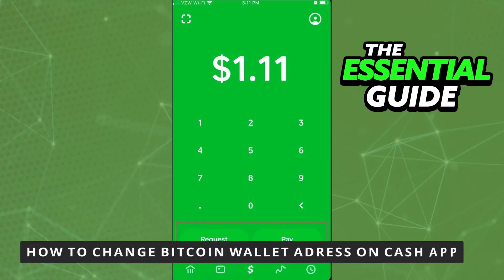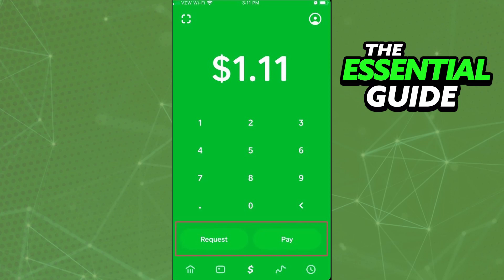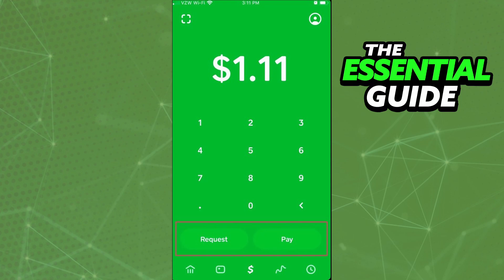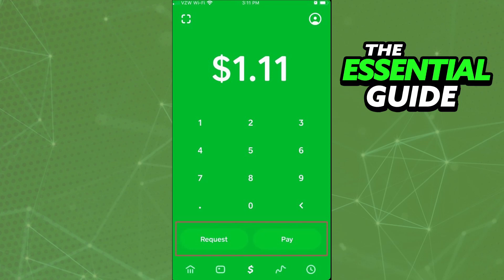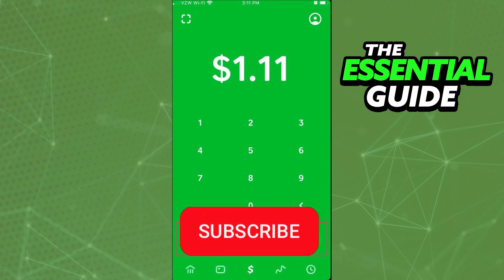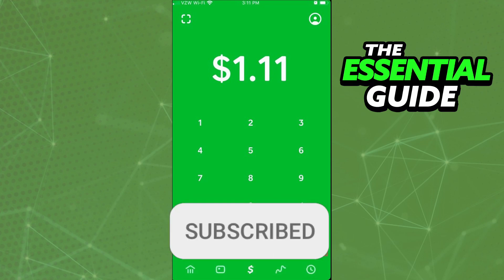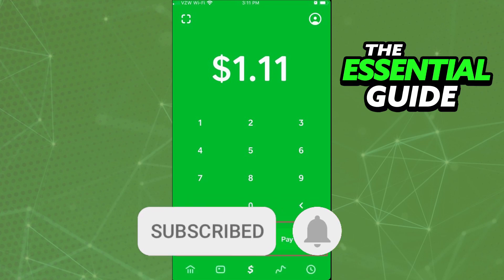How To Change Bitcoin Wallet Adress on Cash App (2025) - FULL Guide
In this video I will show you how to change bitcoin wallet adress on cash app.

I hope I have helped you with the video!